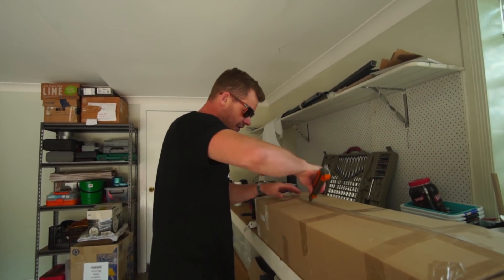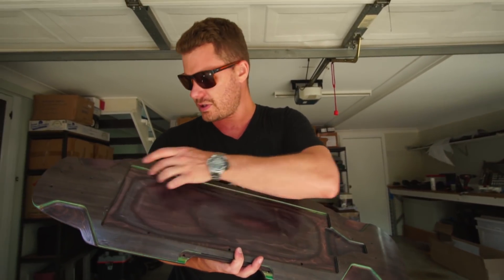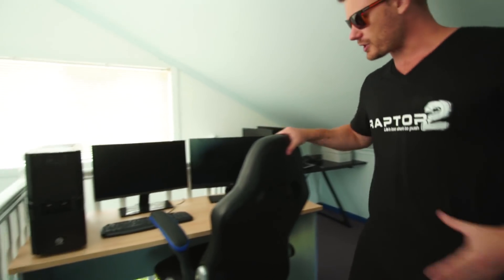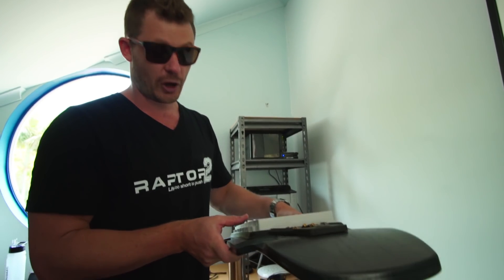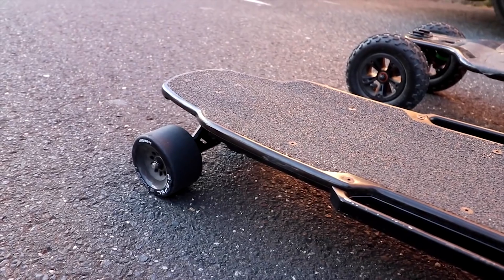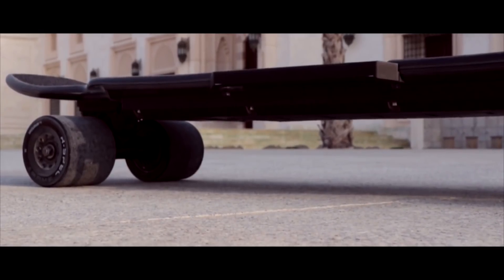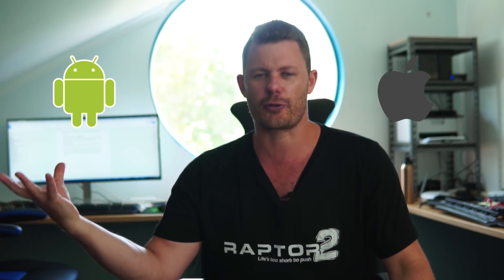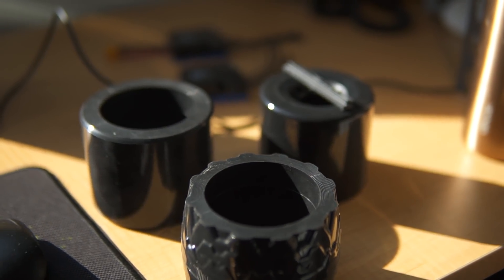Enertion Electric Skateboards - Big Raptor 2 UPDATE 2018!!